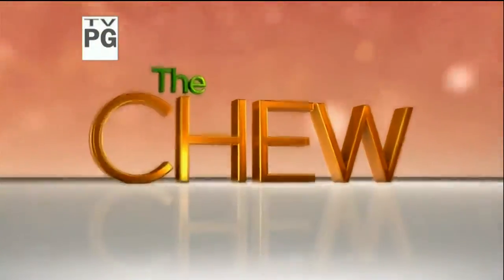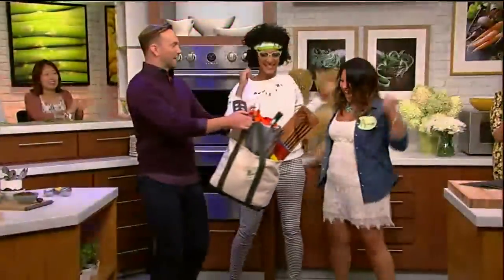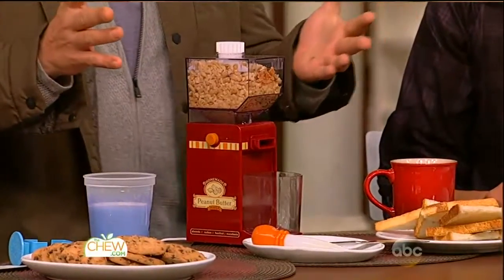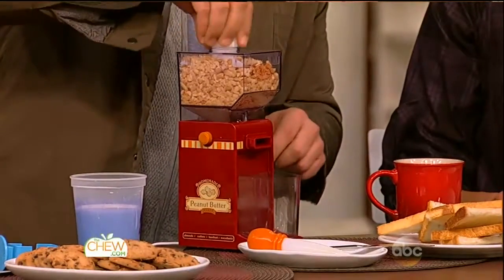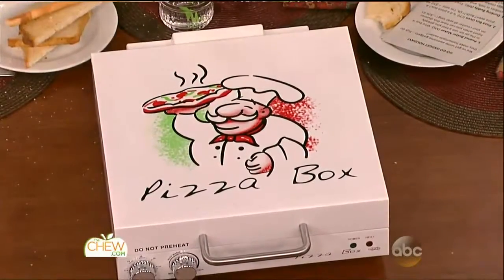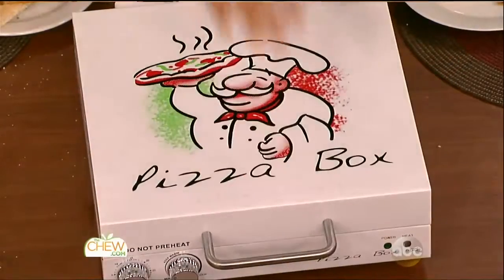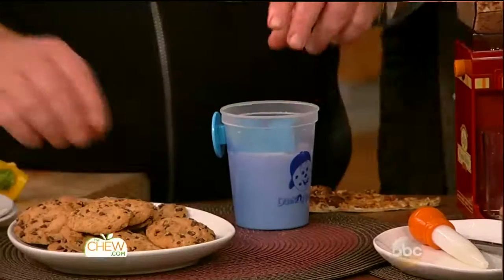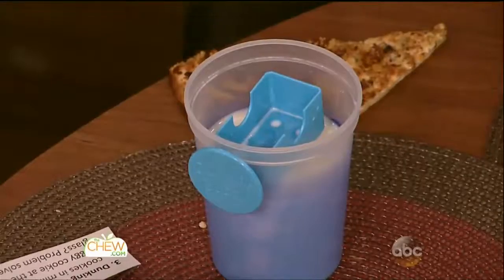THE CHEW 25.4.2016 FULL EPİSODE HD 1080P